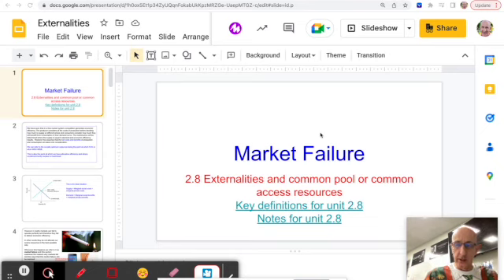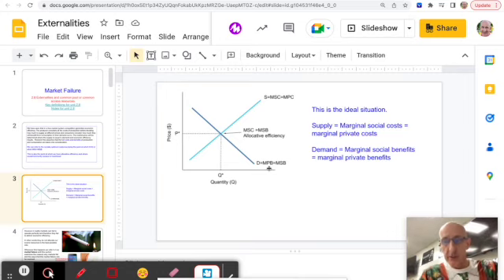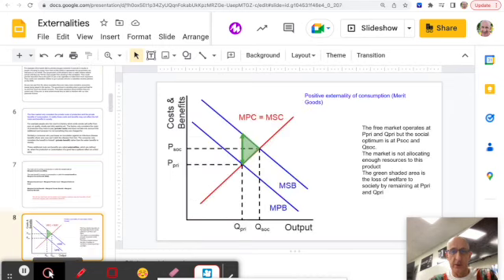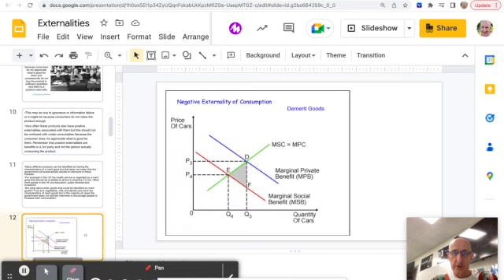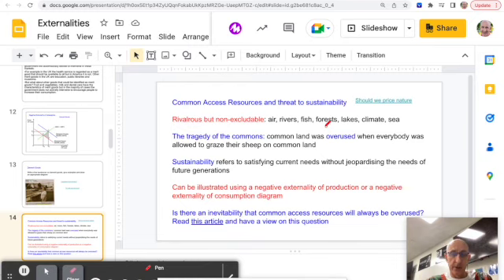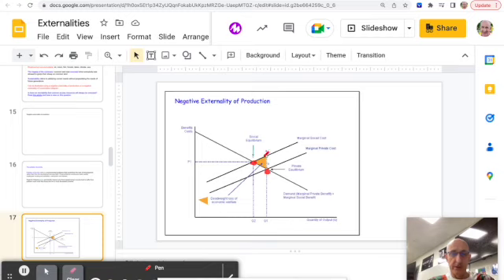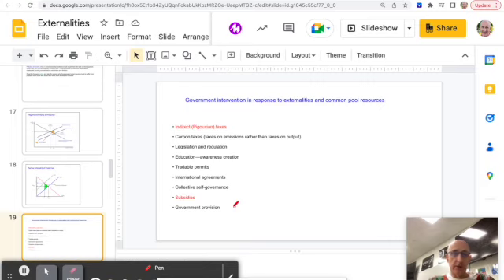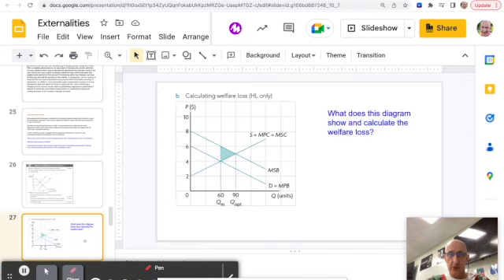IB Economics Unit 2.8 Externalities and common access resources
Explains all the different types of externalities and the various government interventions in response to them. In addition it evaluates the strength and limitations of these responses and the importance of international cooperation